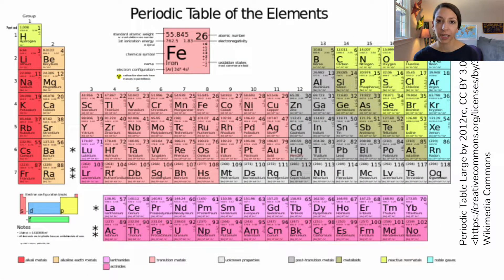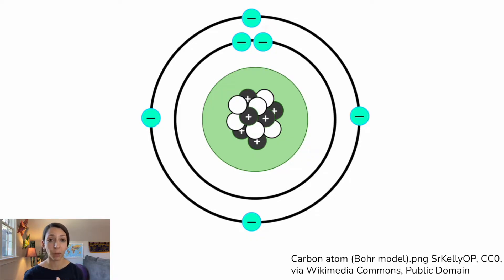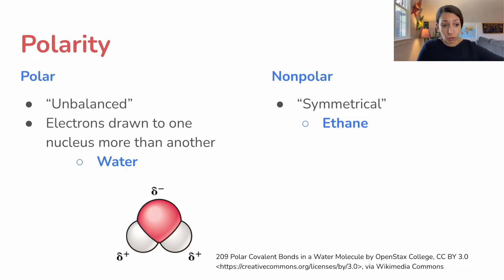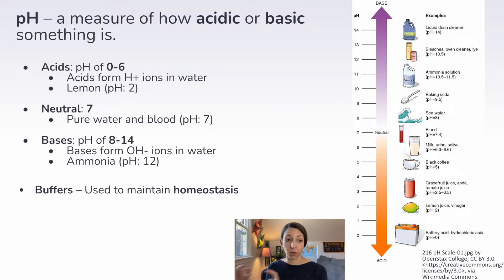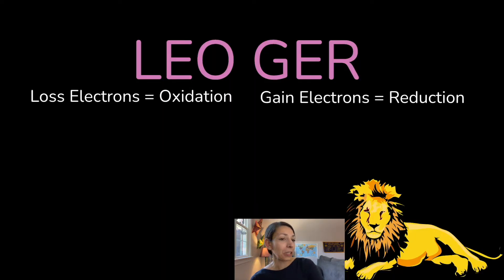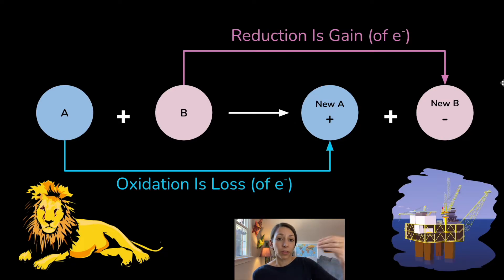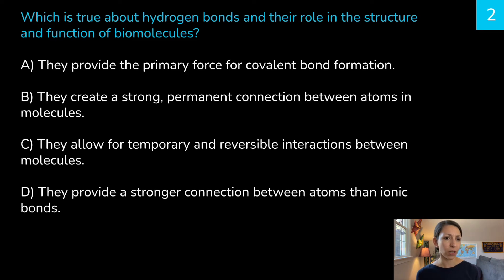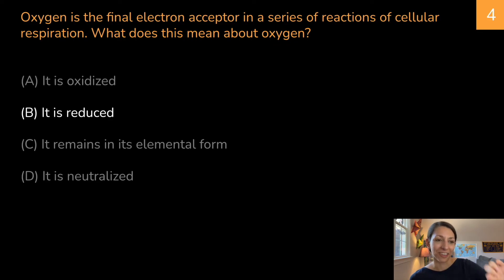Day 1: Biochemistry - 30 Day Biology Study Challenge 2024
Today, we’re going to be focusing on Biochemistry basics. In this video, we’ll do a quick review of important concepts, then we’ll try a few practice problems together. Along the way I’ll provide you with time to practice some active studying strategies – which will help lock this knowledge into your brain. If you need an AP Biology Chemistry of like review, a college cram, or review for regular biology…Let’s go.

RESOURCES

IMAGES
Own Work
Pexels.com
Pixabay.com
Unsplash.com

Wikimedia Commons

Carbon atom (Bohr model).png SrKellyOP, CC0, via Wikimedia Commons, Public Domain